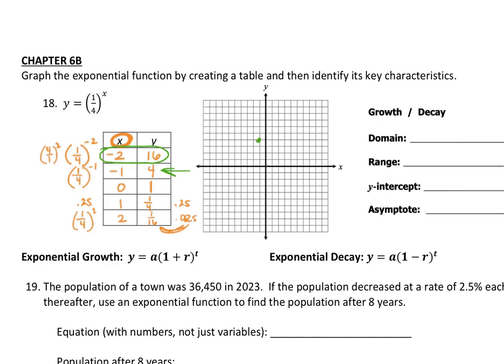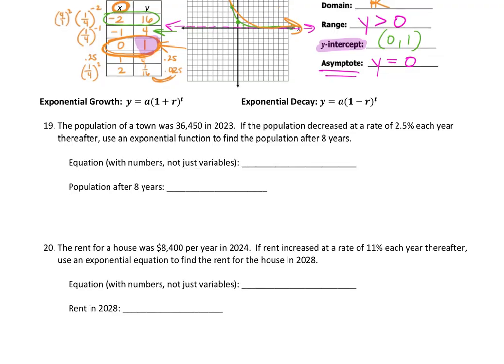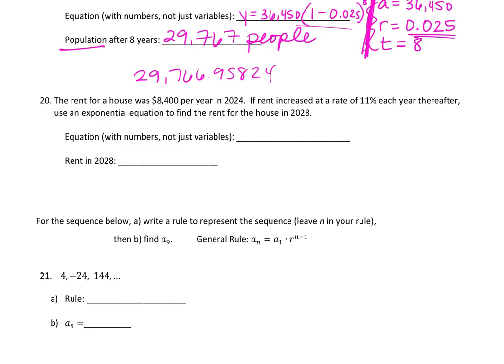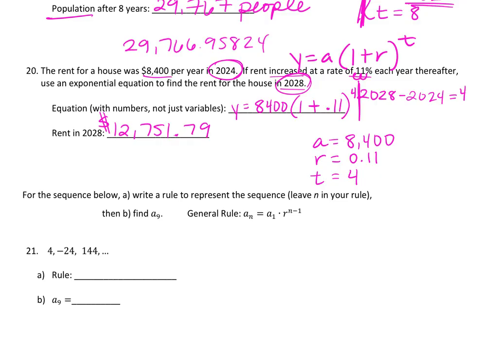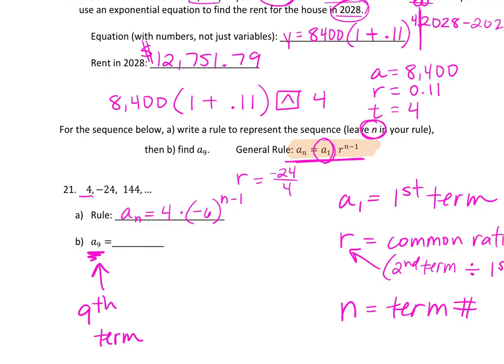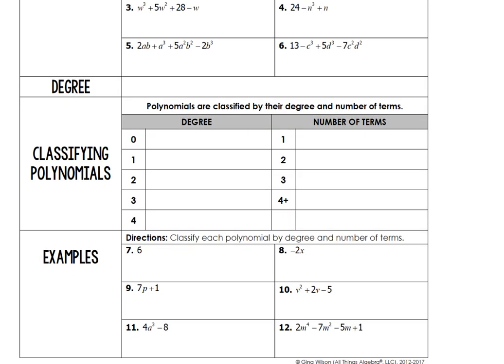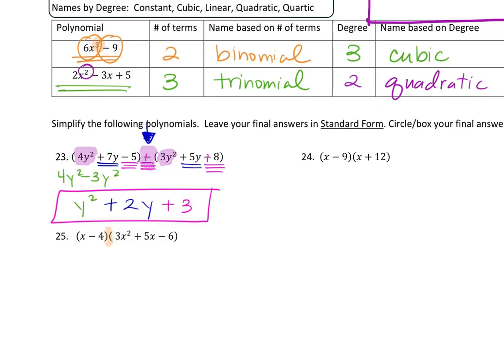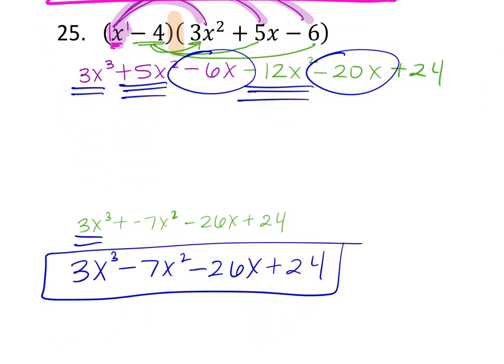A1B exam rev 18-25